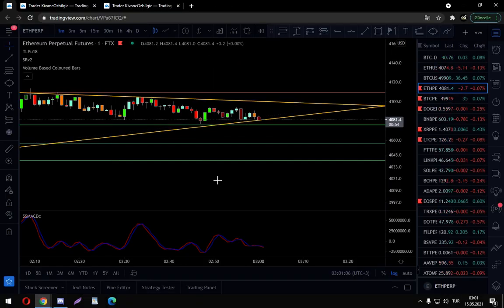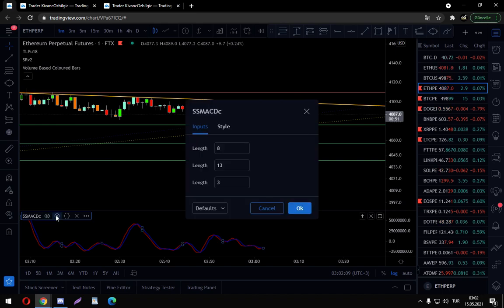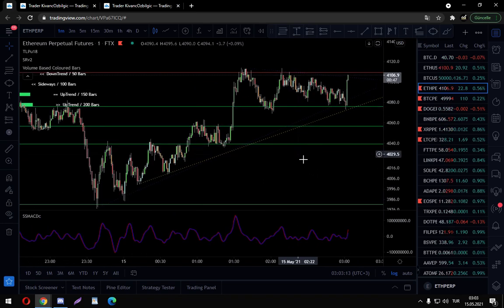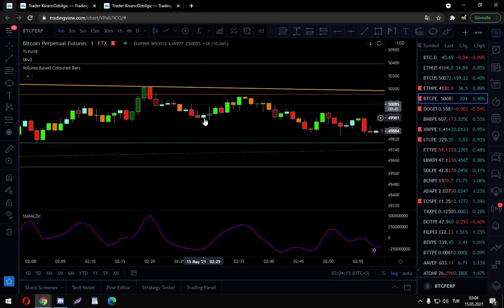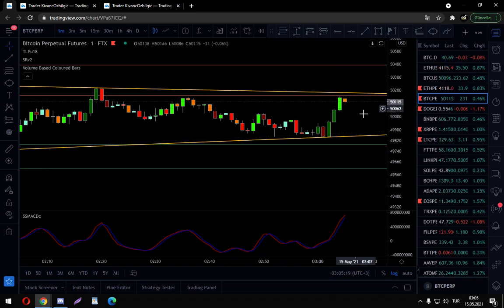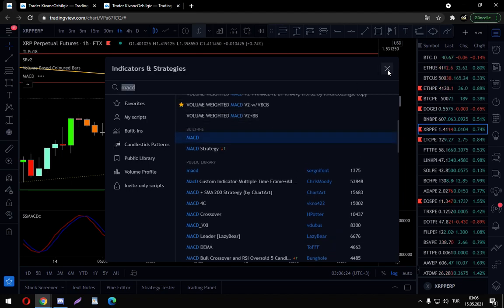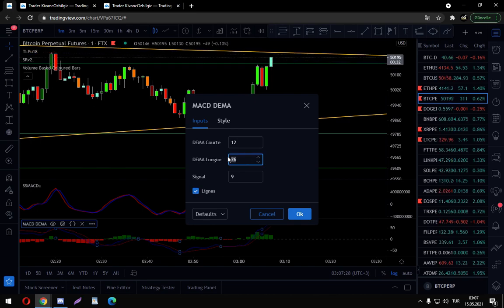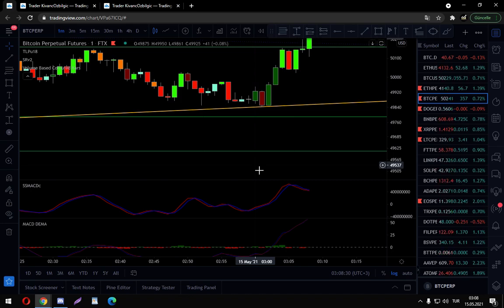Showcasing "Super Smoothed MACD for CRYPTO" @ Tradingview by Kıvanç Özbilgiç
Another masterpiece by KivancOzbilgic. This is a modified version of the traditional macd using Ehlers Super Smoother Filter. I find this indicator monsterously successful in terms of scalping and think that you can develop yourself a macd trading strategy using this indicator. Though i recommend it to be used combined with other indicators and aspects of TA; such as Trend Lines, Support&Resistance etc... Play it out a bit. I bet you'll find a way to work it out!